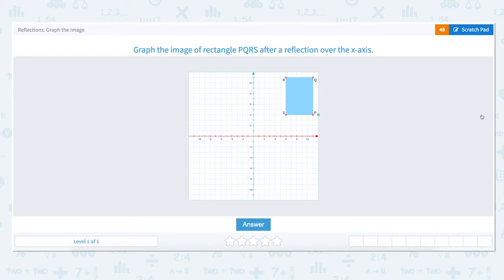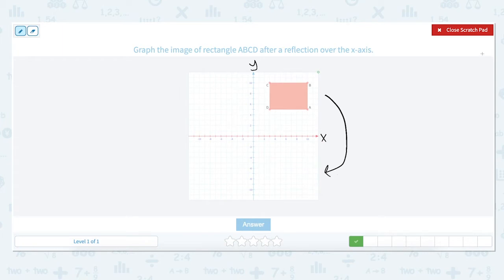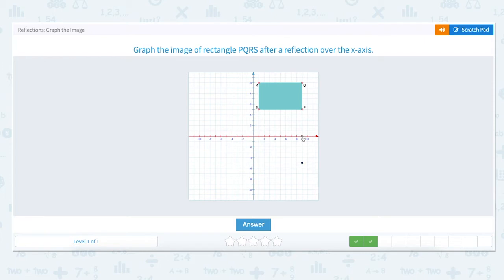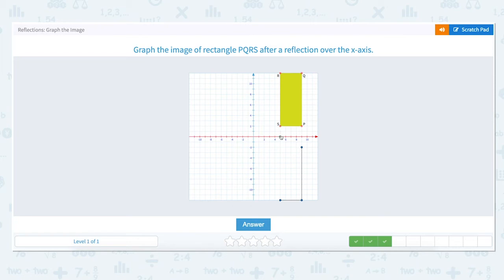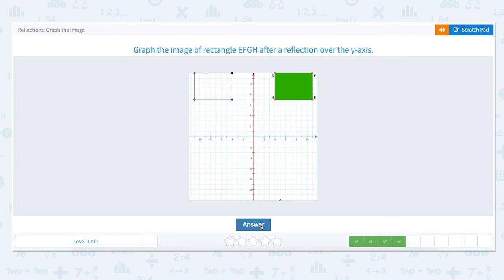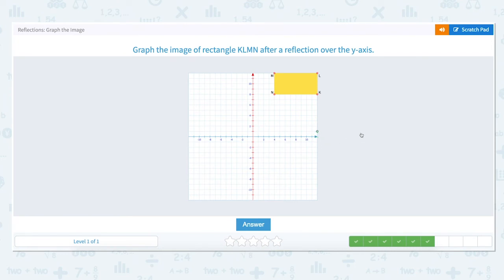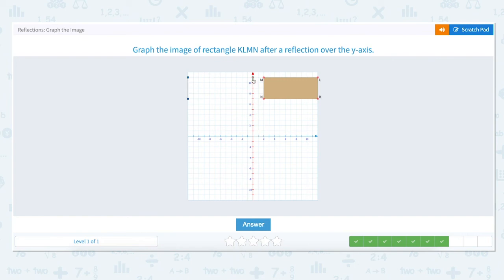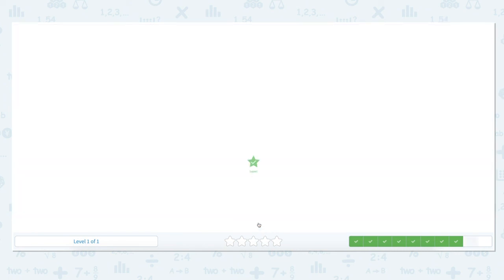6.119 Reflections: Graph the Image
Reflections: Graph the Image
Practice reflecting an image on a coordinate graph.